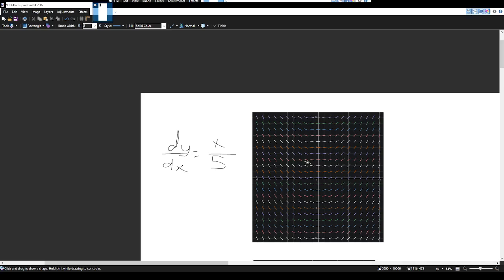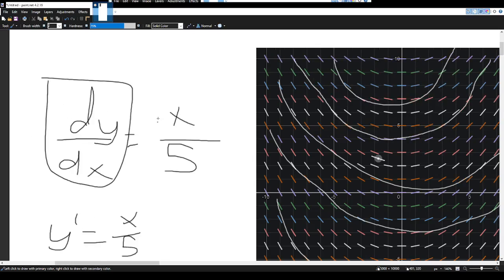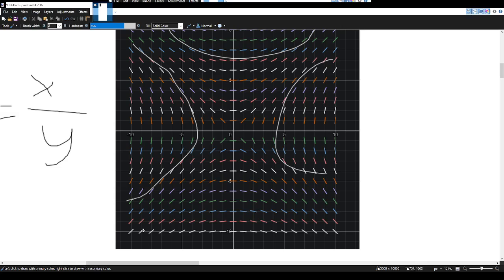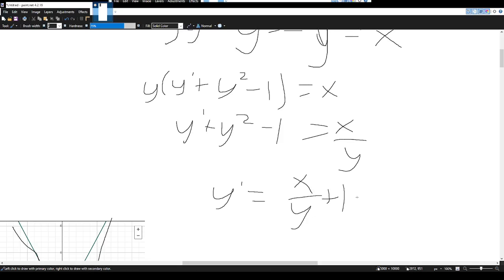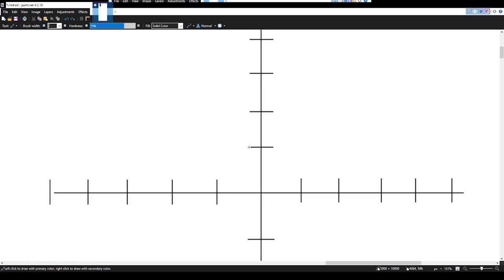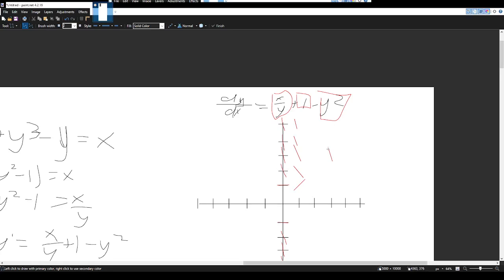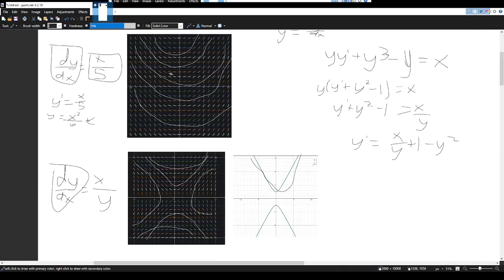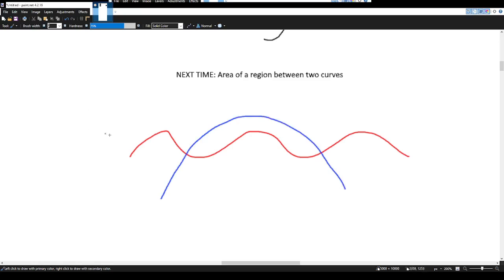Slope fields! - Calculus Refresher - Matt's Math Tutorials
Welcome back friends. Today's video is about slope fields, the only slightly annoying visualization for solutions to differential equations. These are of course very useful when you can't actually integrate to find the solution to the differential equation.

2x speed

Let me know how to improve my videos in the comments below!